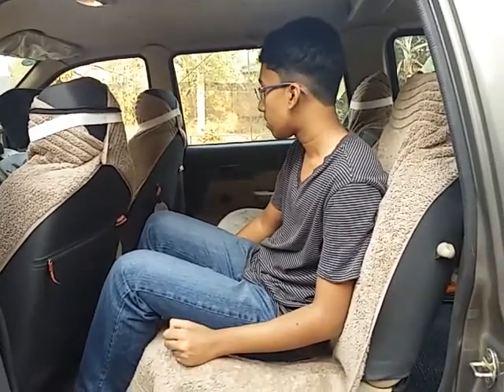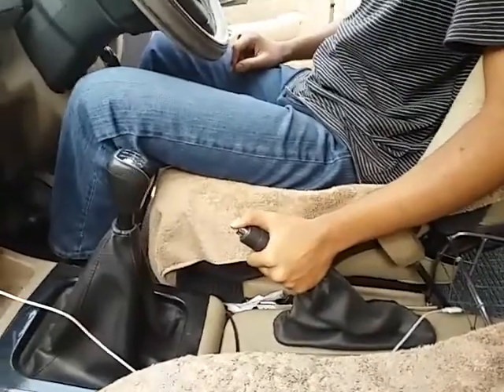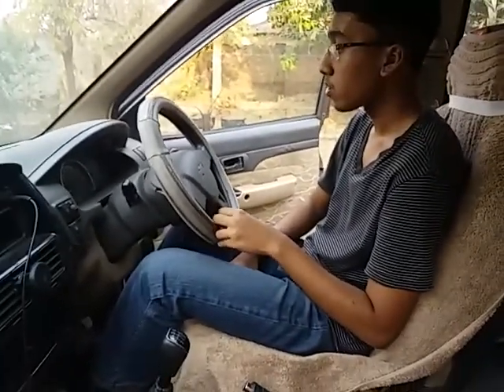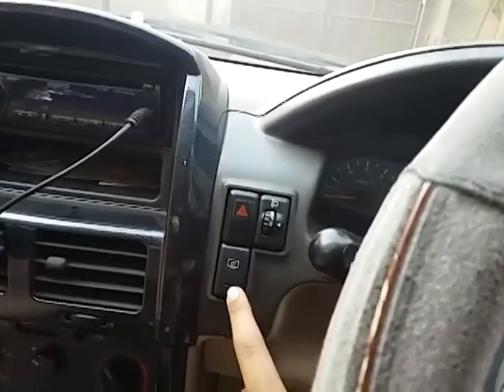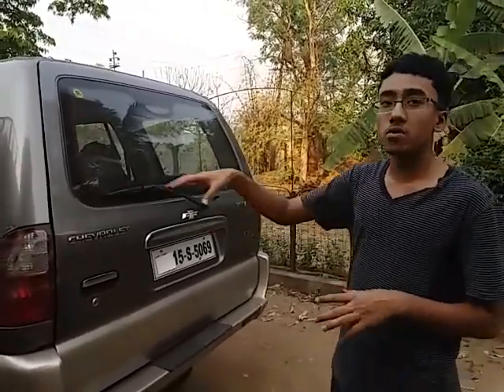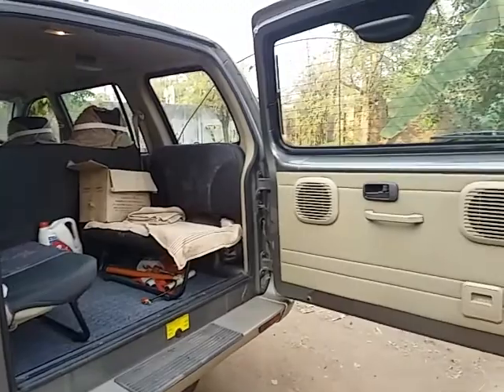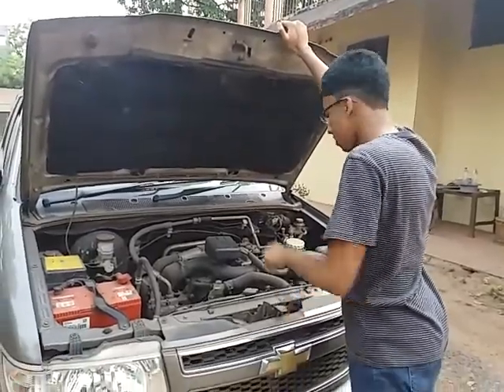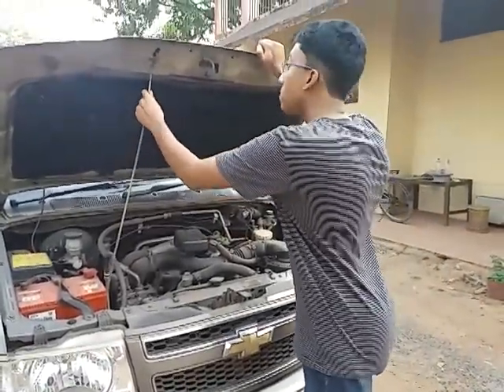Review of the Chevrolet Tavera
Here's another review. I forgot to mention a few things during its making. Cheers!